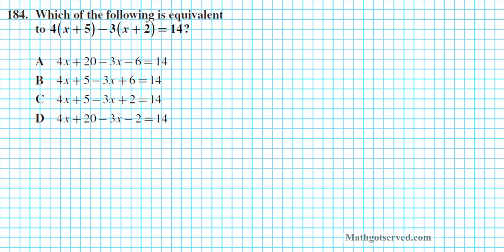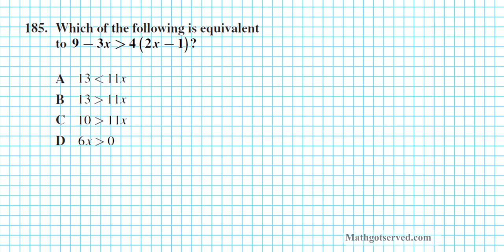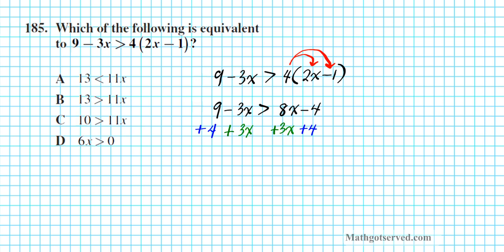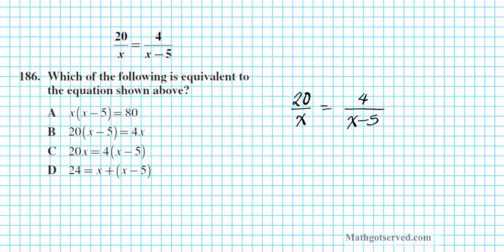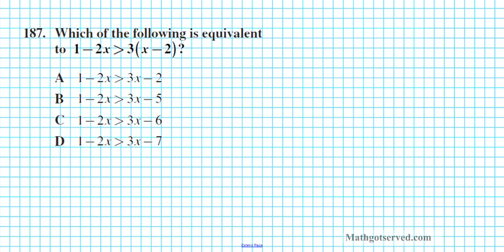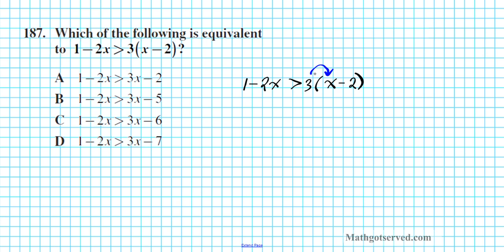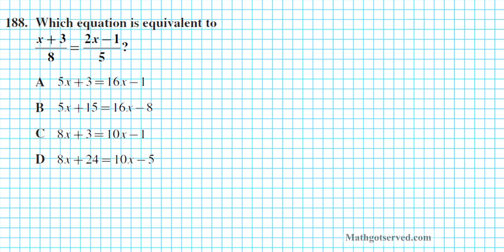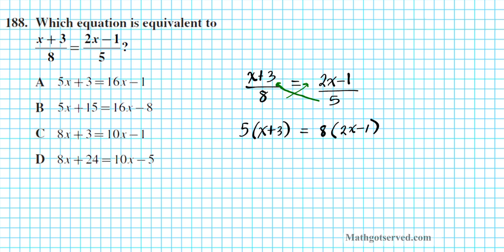CAHSEE ALGEBRA 1 184-188